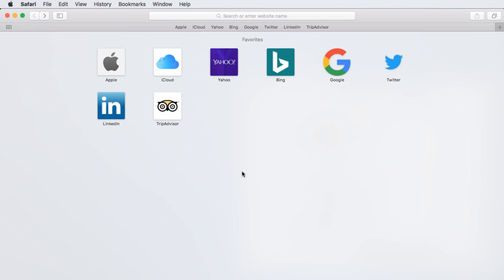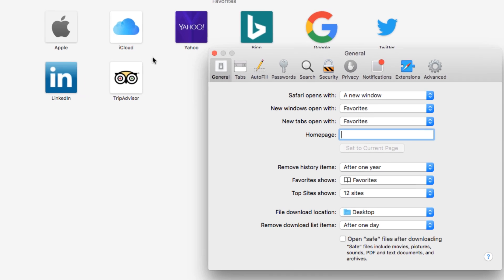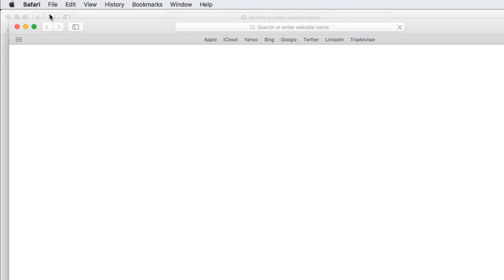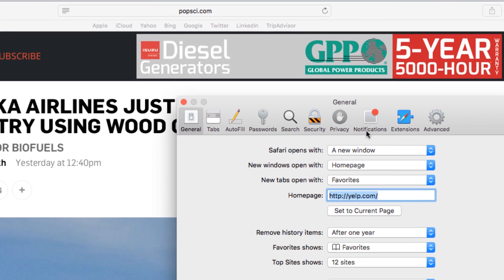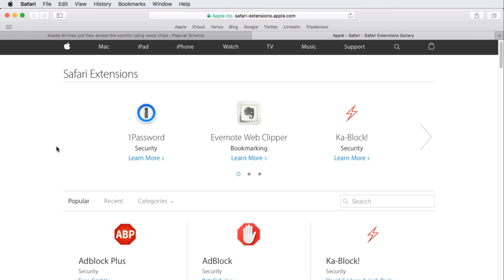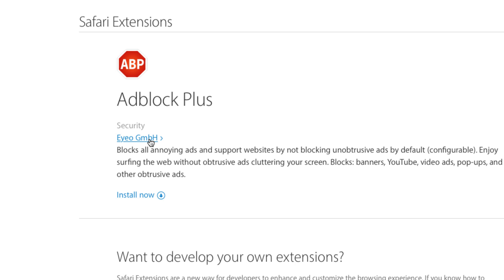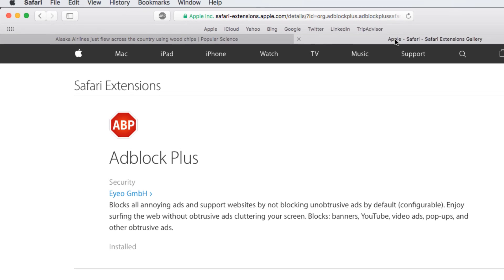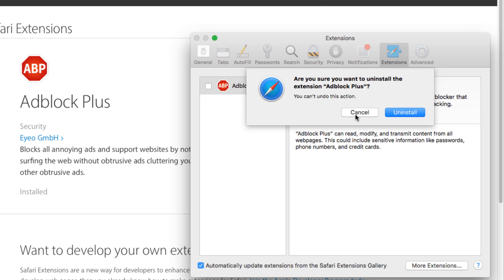Safari: Customizing Safari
In this video, you’ll learn more about customizing Safari. for our text-based lesson.

This video includes information on:
• Using Safari as the default browser
• Installing and managing extensions
• Choosing a homepage